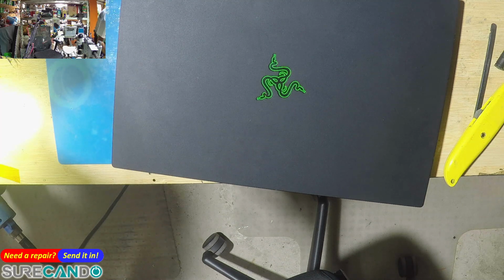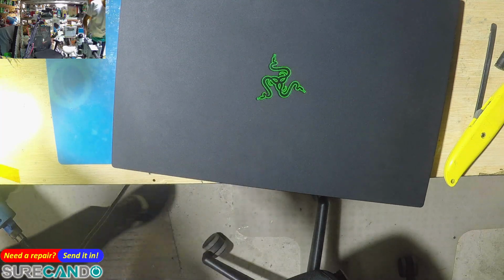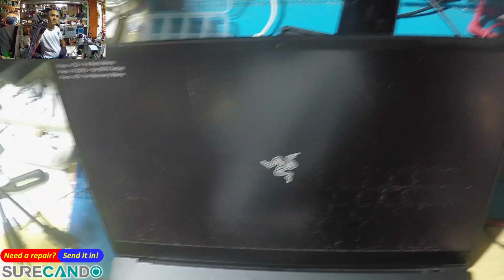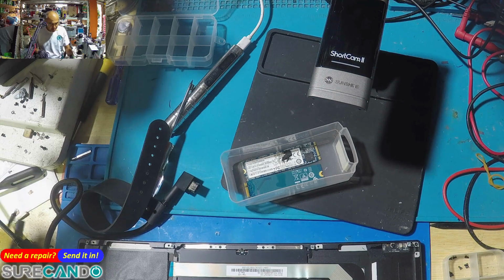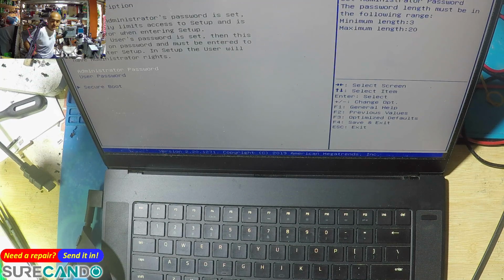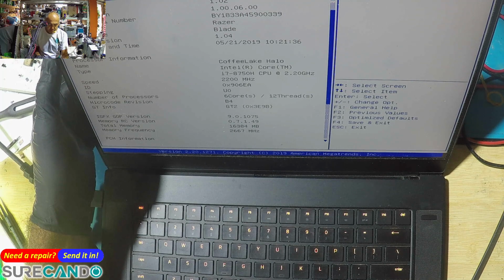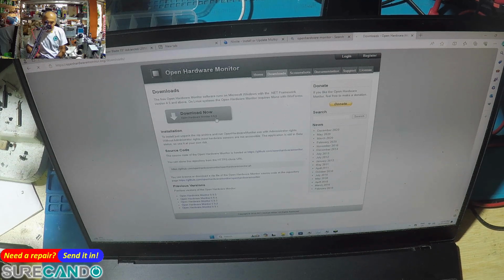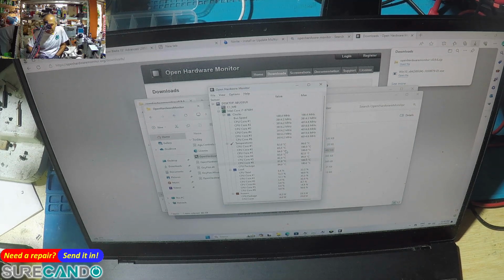Razer Blade 15" Advanced 2018: Troubleshooting & Inspecting Startup Freeze Issue